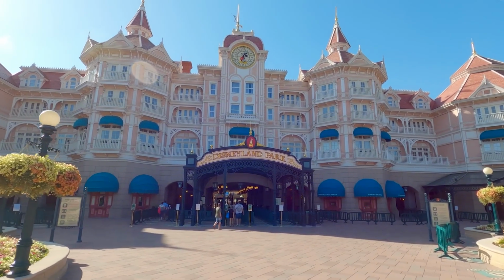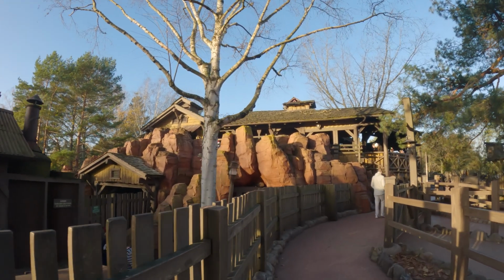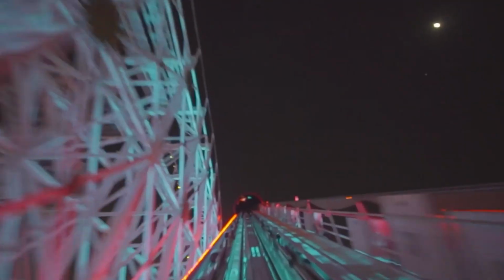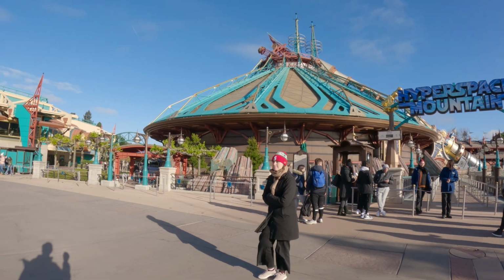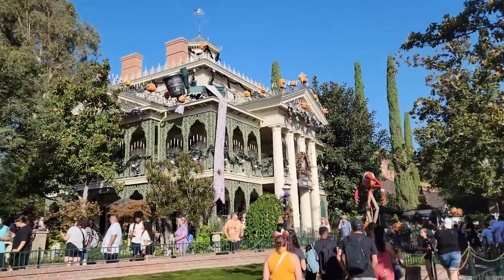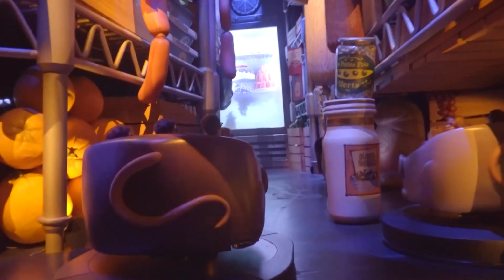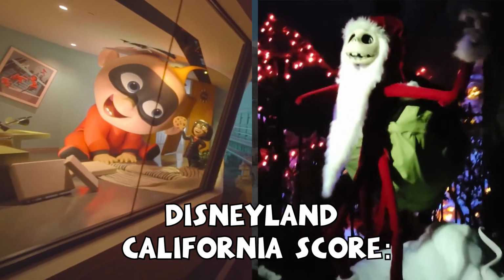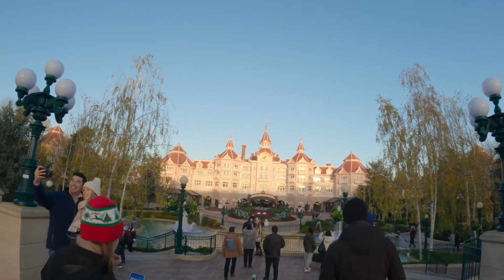Disneyland Paris vs. Disneyland California - Which is Better?!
We settle the debate between which park is better: Disneyland Paris or the original Disneyland park in California.  Join us as we go through the differences between the parks and what we liked, and didn't like, at each location.